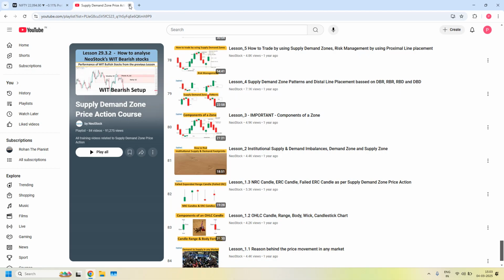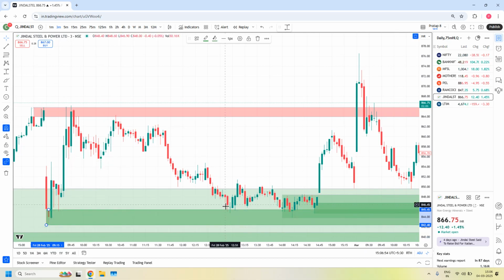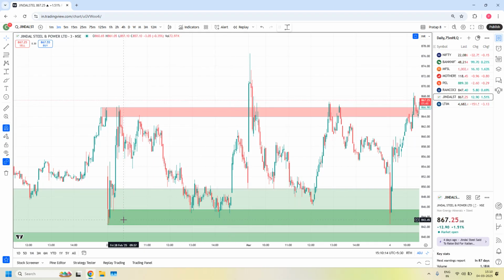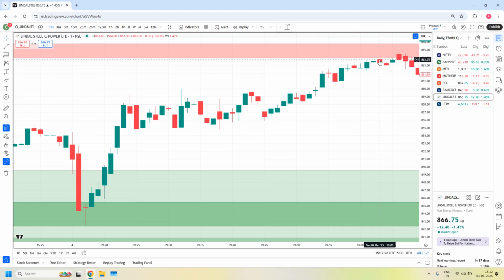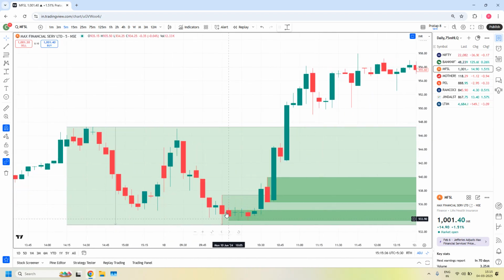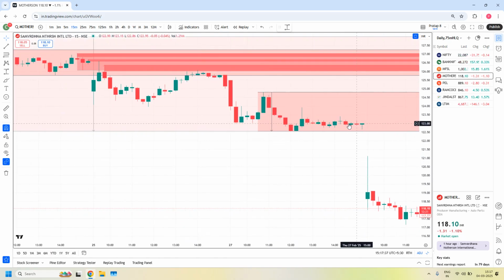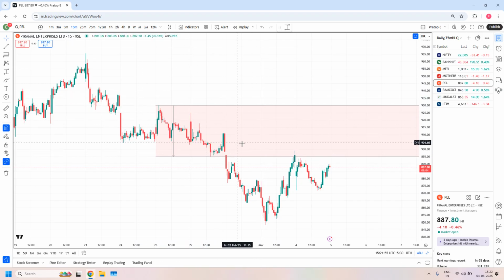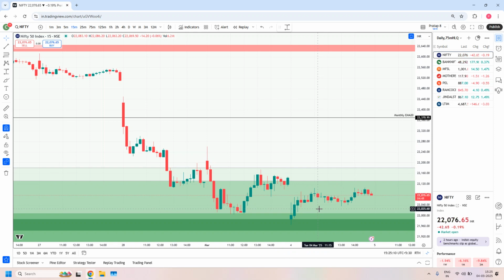High Liquidity (HLQ) Demand & Supply Zone Analysis (04-Mar-2025)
1. Performance of High Liquidity (HLQ) Zones generated in previous day's report